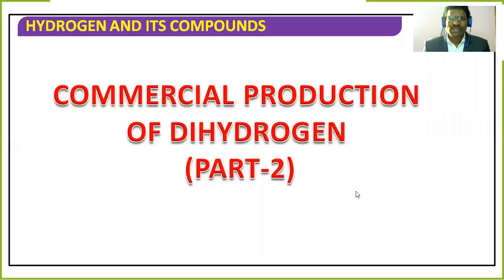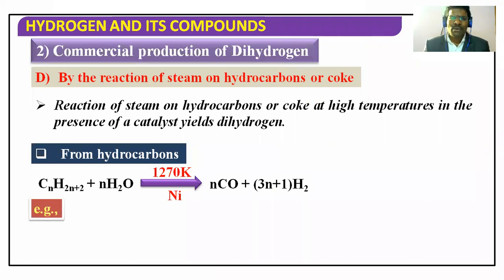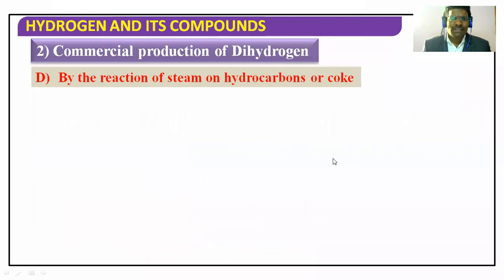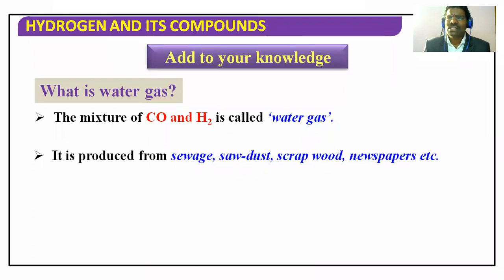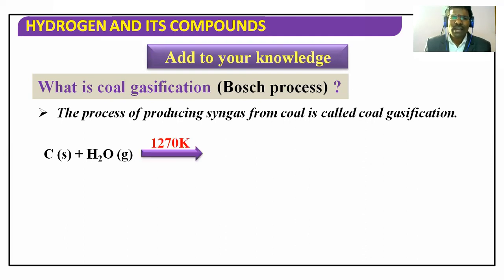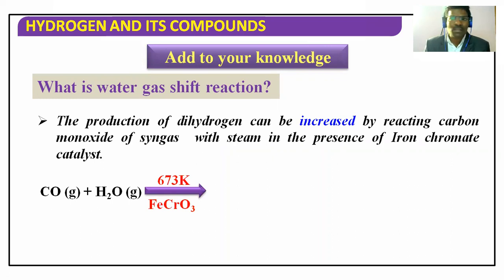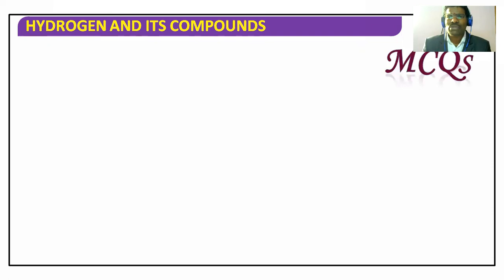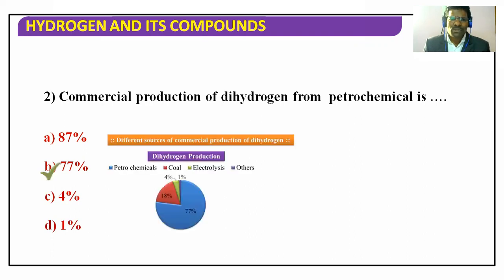HYROGEN Prearation -3